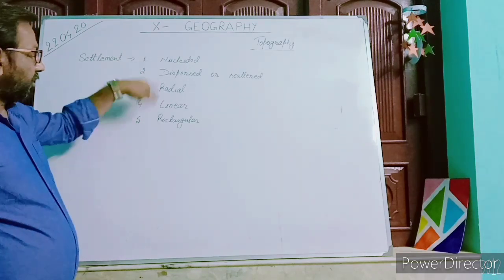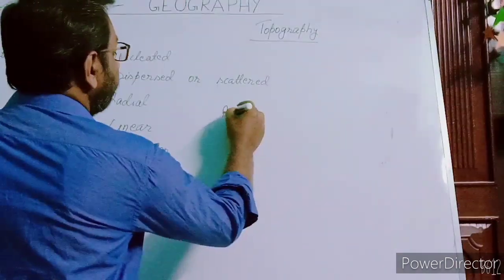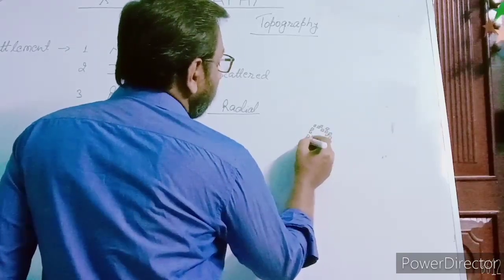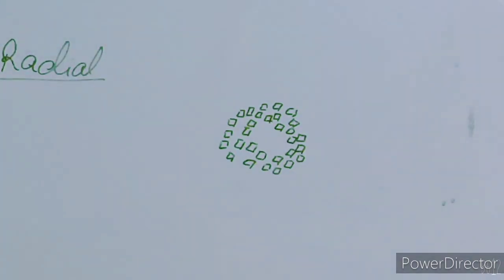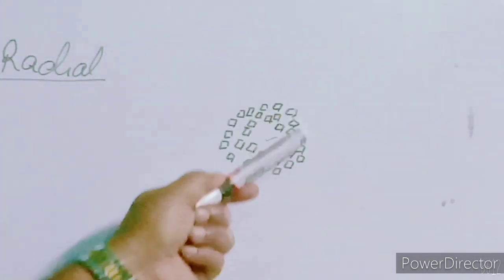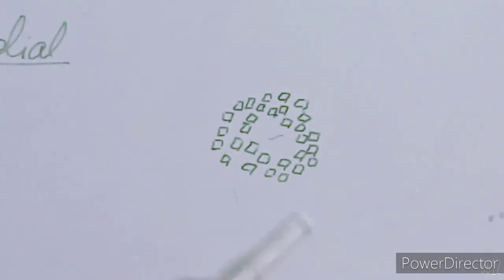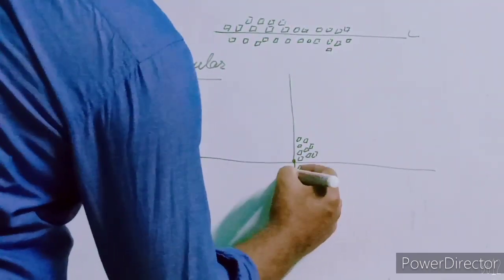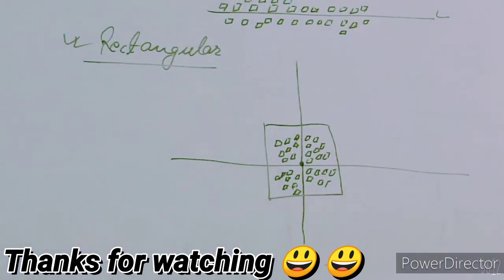Class 10 / Geography / Topography / Settlement / 22.04.20